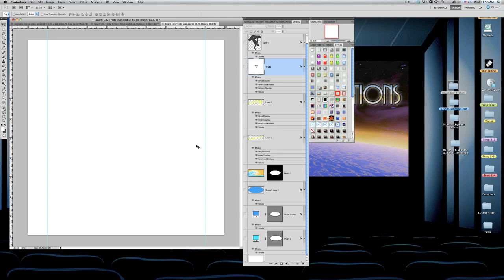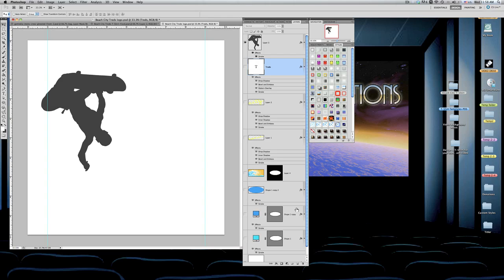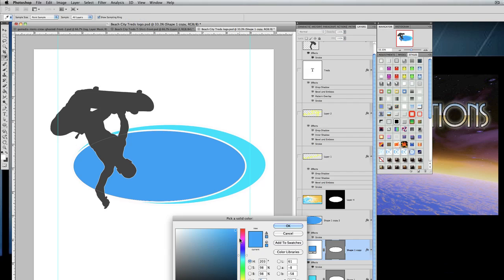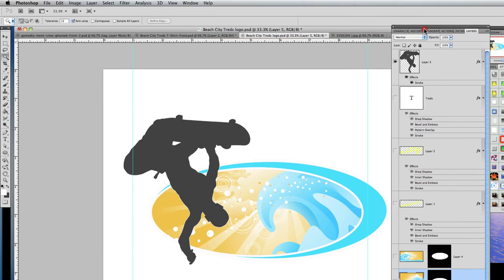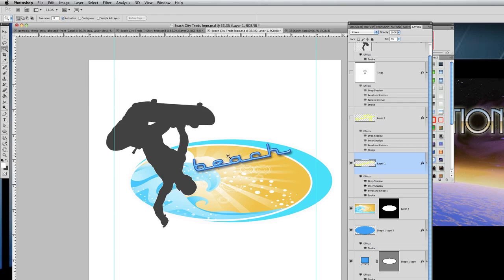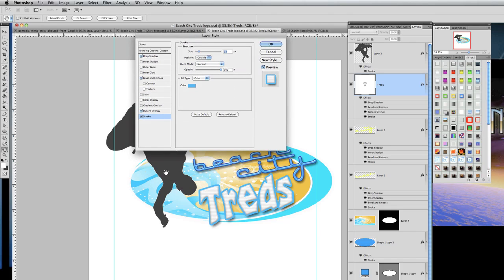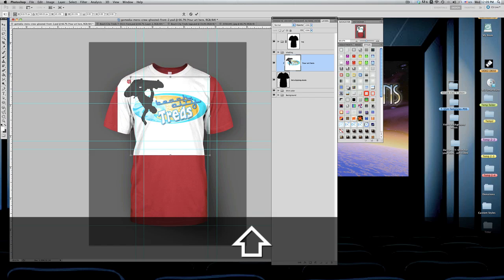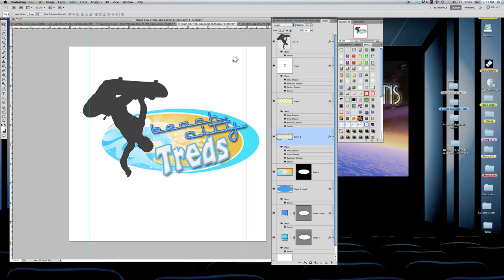Photoshop CS5: Design a T-shirt to Promote Your Business Or Event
A Photoshop video tutorial that covers the tips and design techniques you can use to design a t-shirt for your business or event.  The video covers an overview of logo design, and the t-shirt design placed on a photo-realistic t-shirt mockup.  These tips can be used to promote your small business or event for branding purposes. Bonud: This psd tut includes tips on working with your printer to get the best printing of your t-shirt design. (Business is a fictitious sporting goods retail shop in Orange County, California specializing in skateboarding and beach sportswear.)